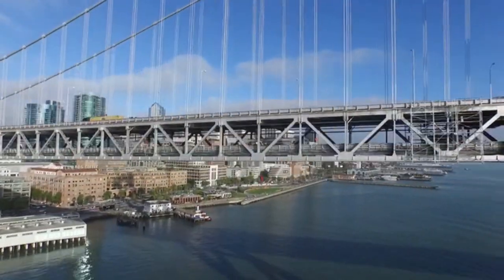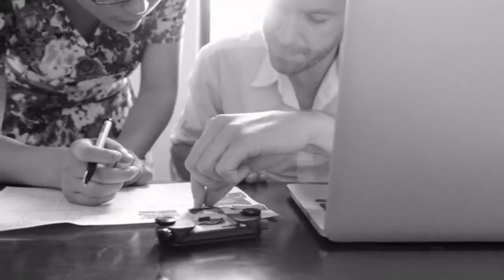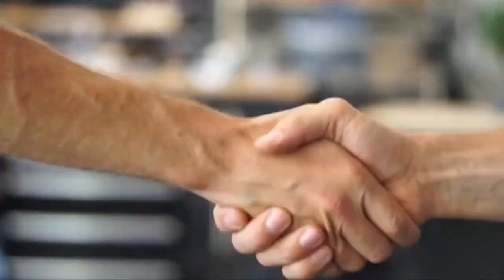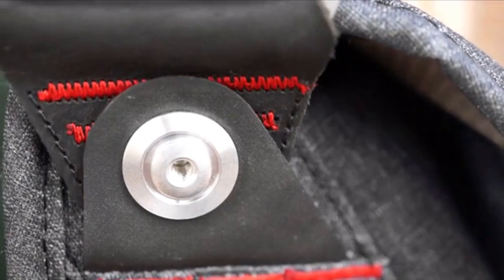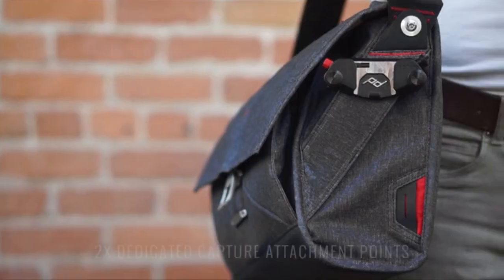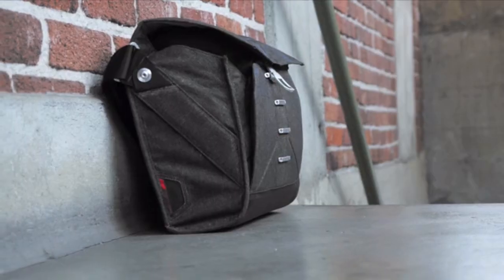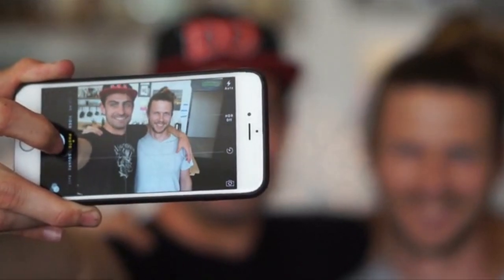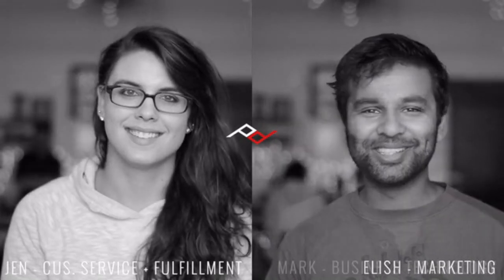A Bag For Cameras & Essential Carry, The Everyday Messenger - KICKSTARTER Most Funded Projects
Kickstarter's most funded bag ever. Beautiful, intelligent and adaptable, The Everyday Messenger is a giant leap for bag-kind.

TheCreationMission🌎🚀